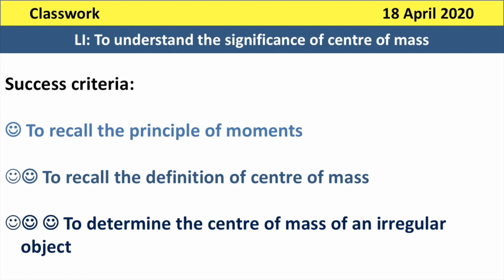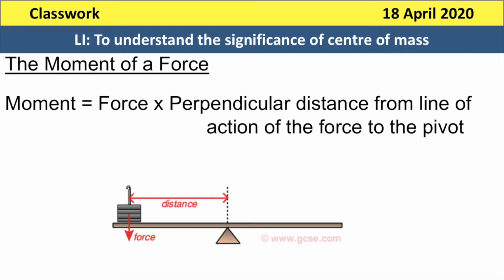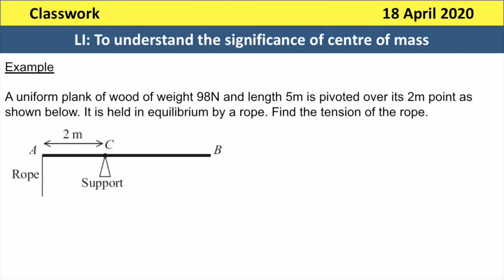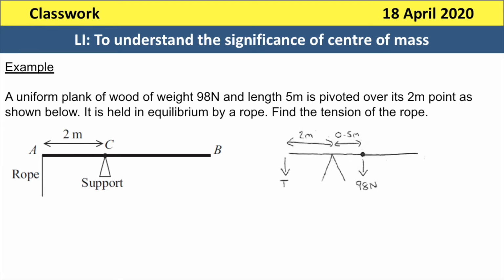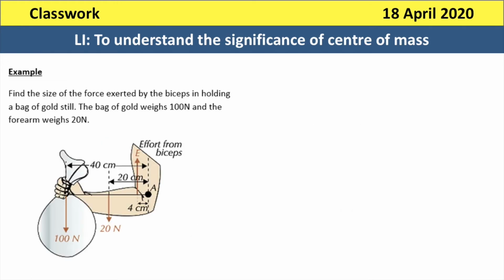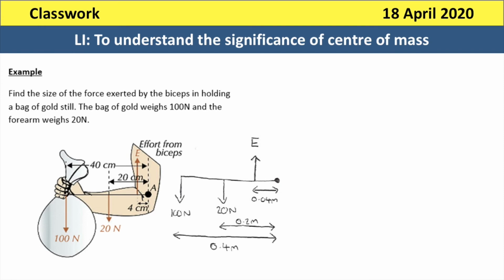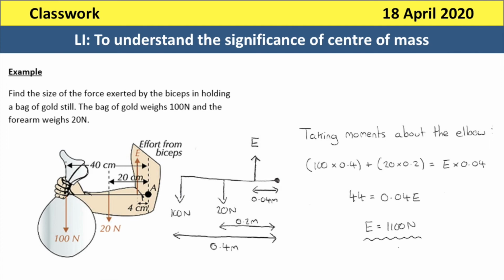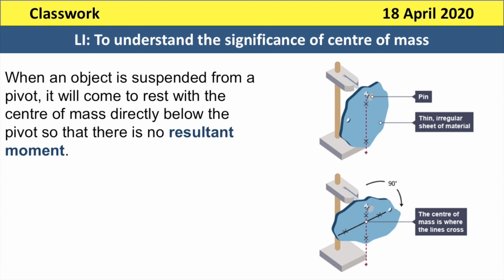Centre of Mass Walkthrough Lesson A Level Physics